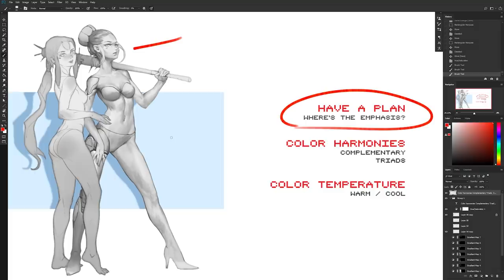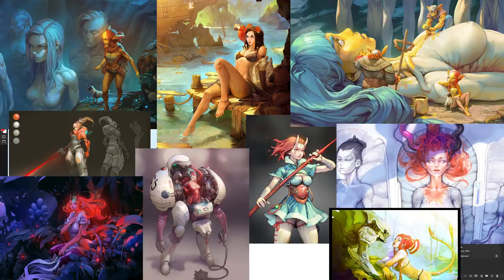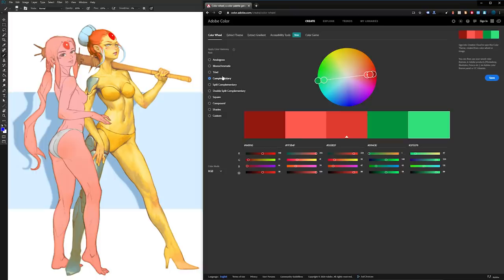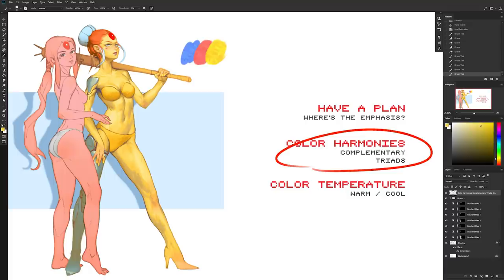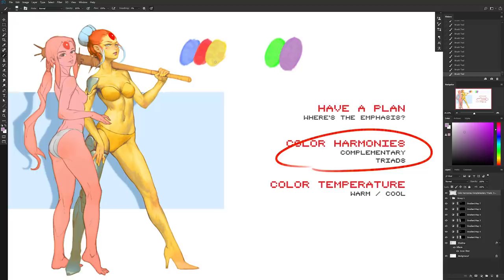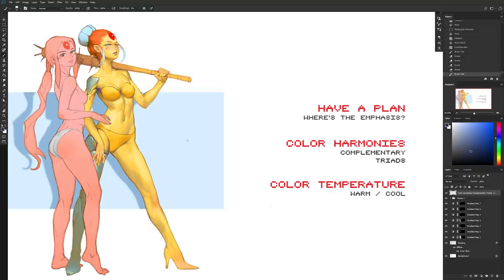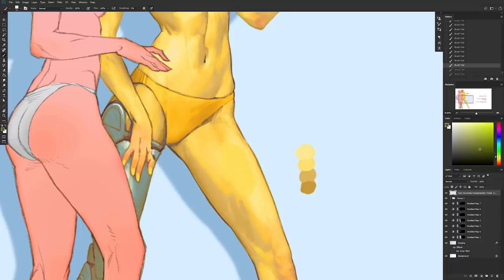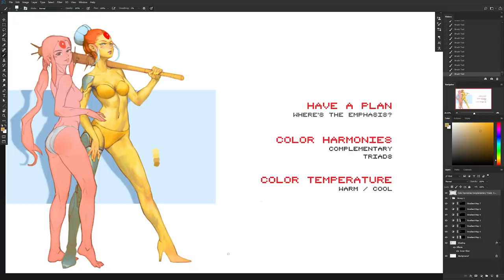HOW TO PICK COLORS FOR YOUR ART (easy)